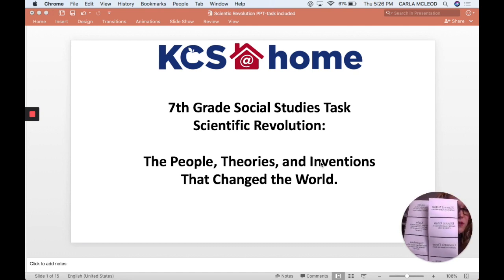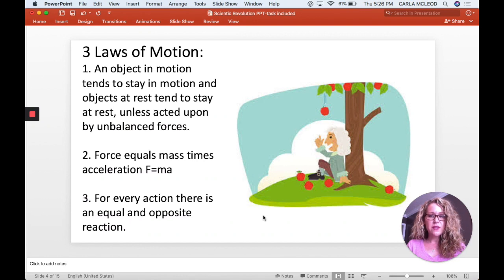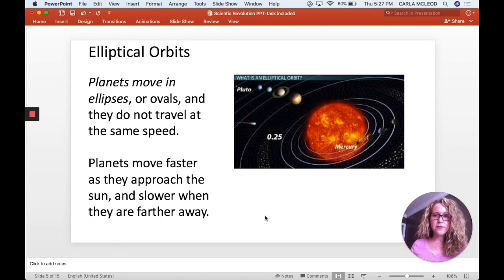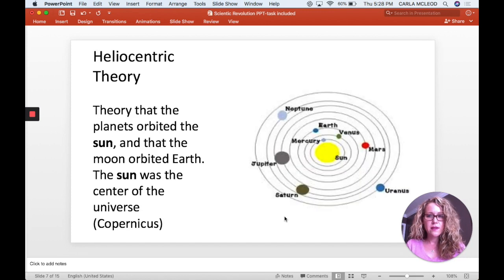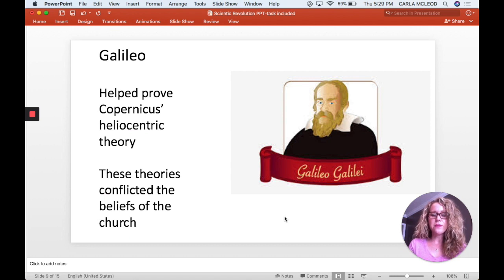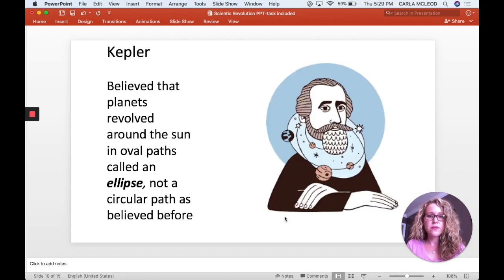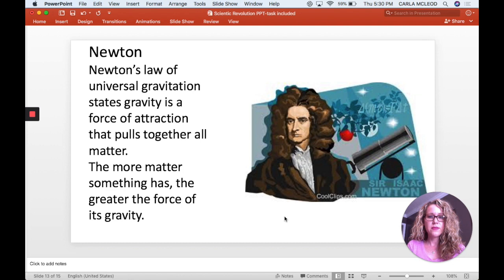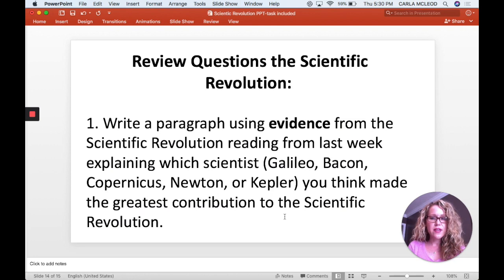KCS@home - Social Studies - 7th - Week 6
This video is about KCS@home - Social Studies - 7th - Week 6